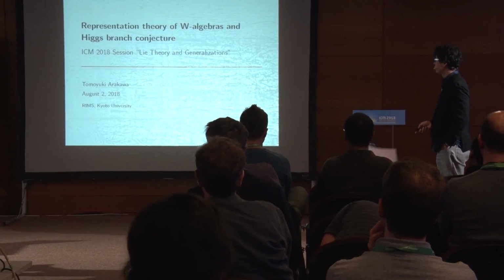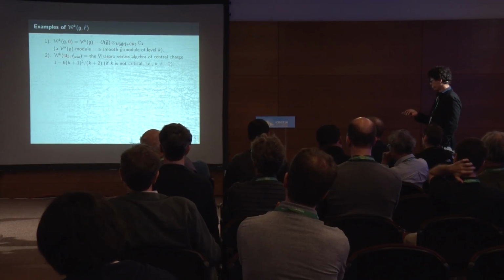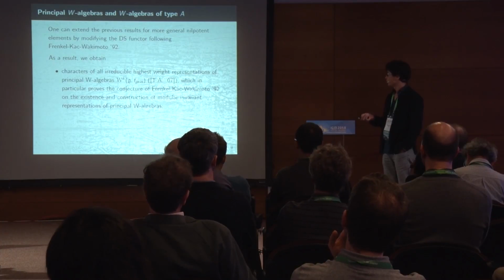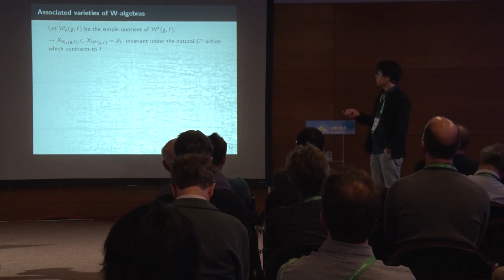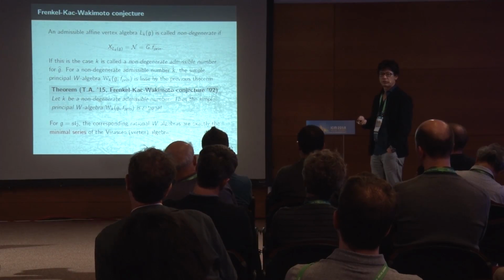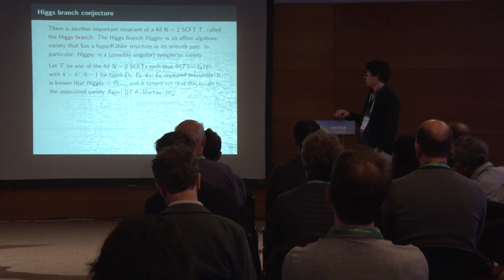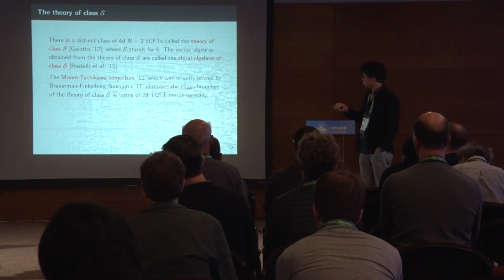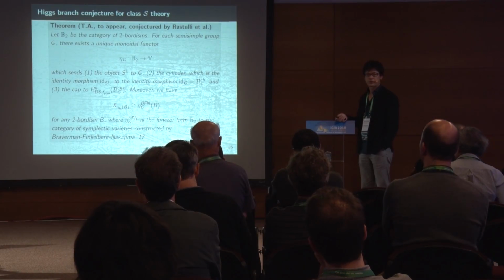Representation theory of W-algebras and Higgs branch conjecture – Tomoyuki Arakawa – ICM2018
Lie Theory and Generalizations
Invited Lecture 7.2
Representation theory of W-algebras and Higgs branch conjecture
Tomoyuki Arakawa

Abstract: We survey a number of results regarding the representation theory of W-algebras and their connection with the resent development of the four dimensional N=2 superconformal field theories.